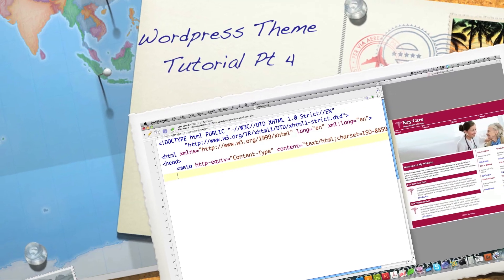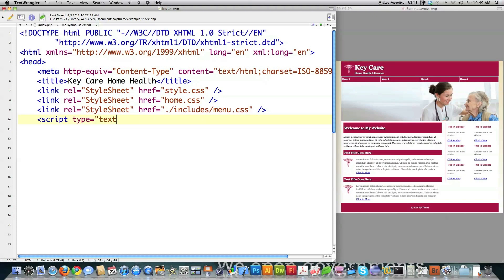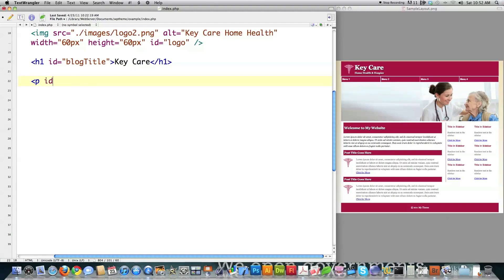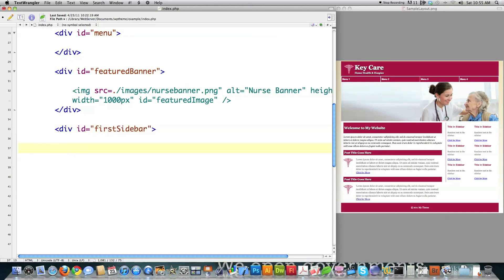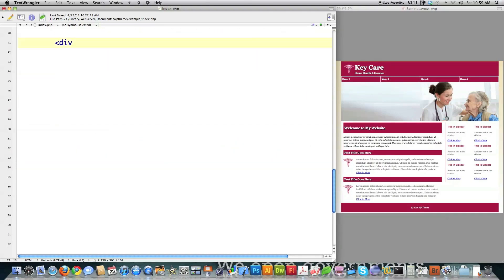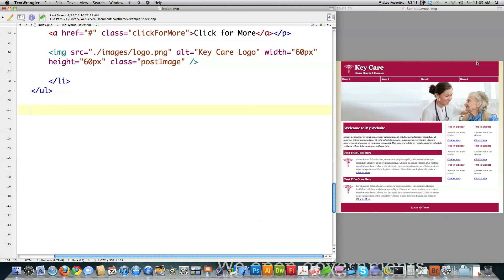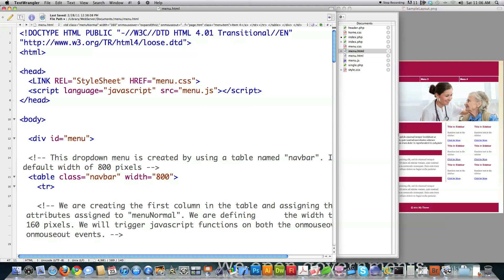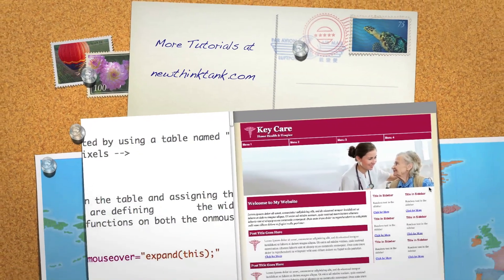Wordpress Theme Tutorial Pt 4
In this part of the Wordpress Theme Tutorial I show you all of the HTML that is needed to create a Wordpress Theme.

When you create a Wordpress Theme you basically create a template made up from HTML, CSS and JavaScript and then pull in all of your content using PHP code. You also need a MySQL database of course.